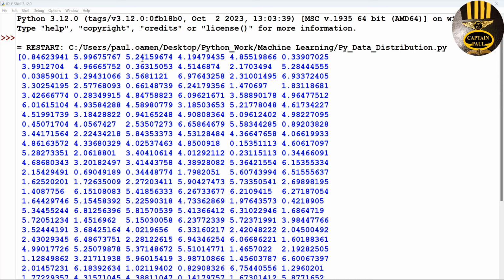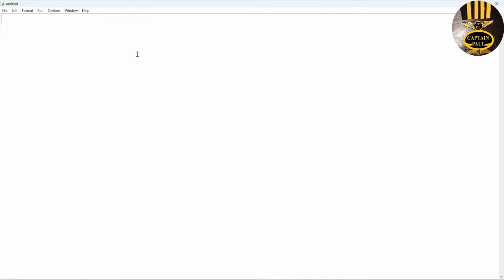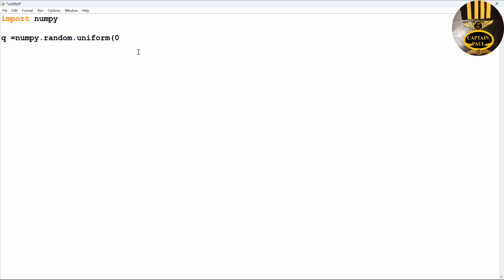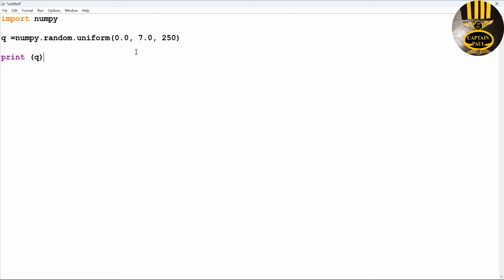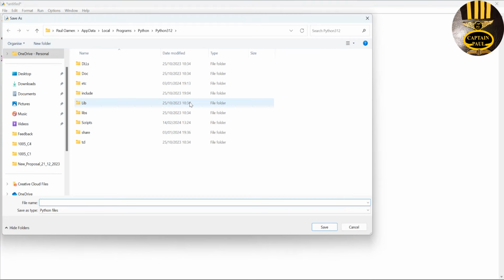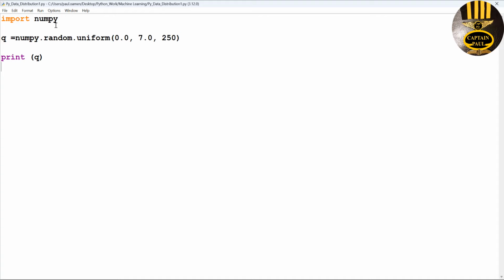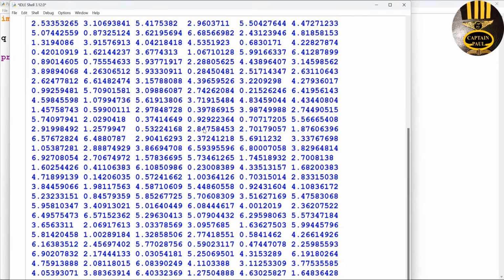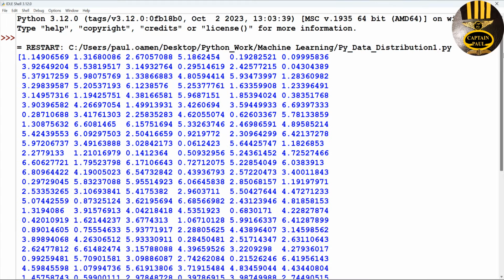Machine Learning Tutorial of How to Create an Array containing Random Floats Numbers in Python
Machine Learning Tutorial of How to Create an Array containing Random Floats Numbers, use the Python module NumPy, which comes with a number of methods to create random data sets